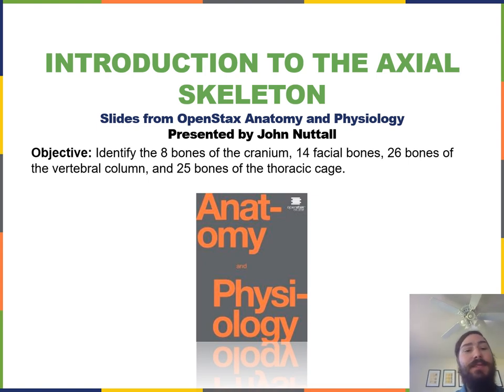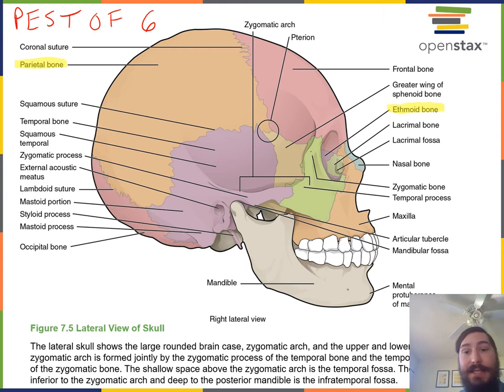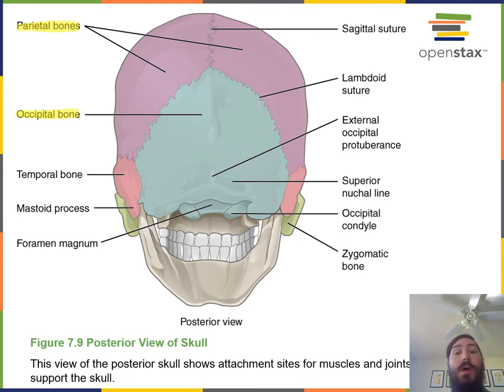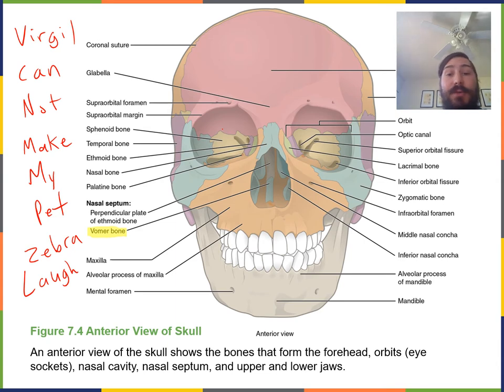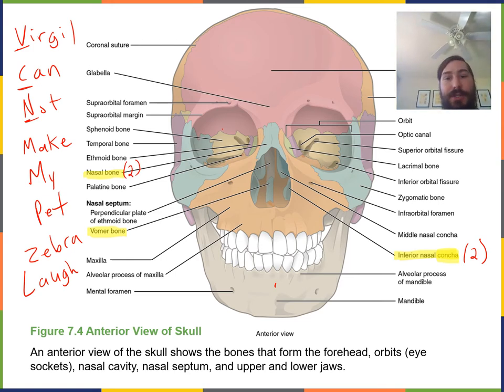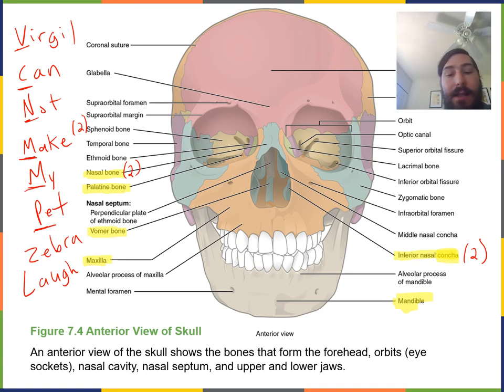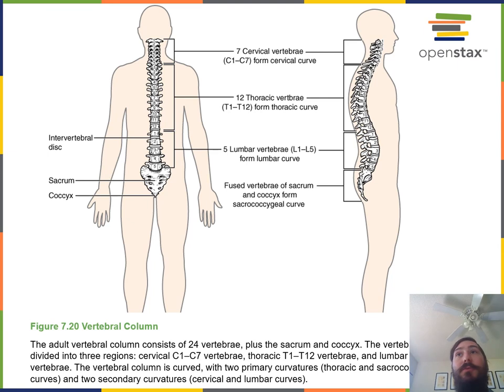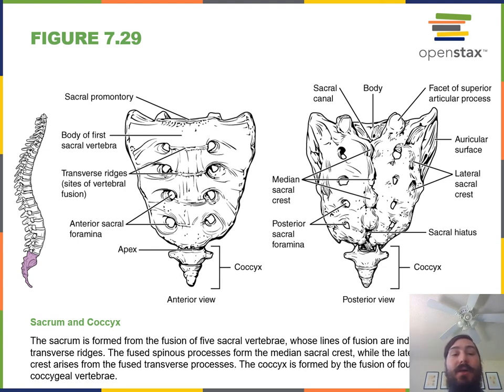Naming the Bones of the Axial Skeleton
Objective: Identify the 8 bones of the cranium, 14 facial bones, 26 bones of the vertebral column, and 25 bones of the thoracic cage.